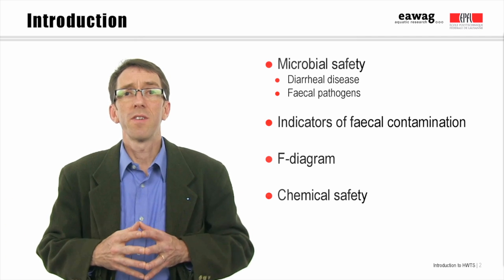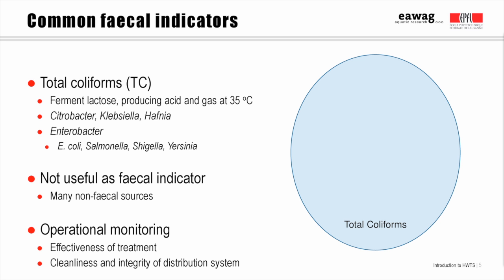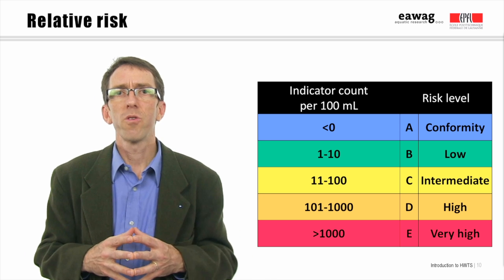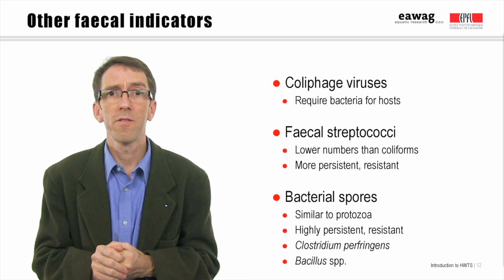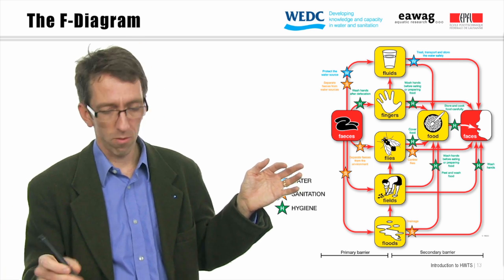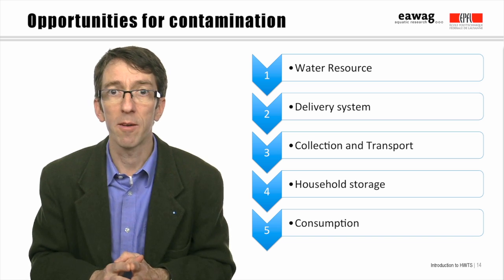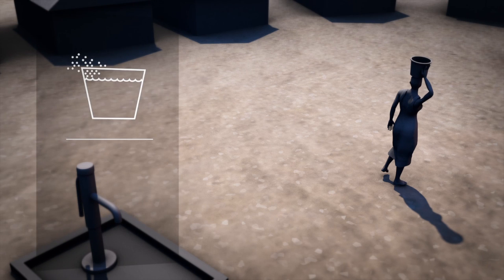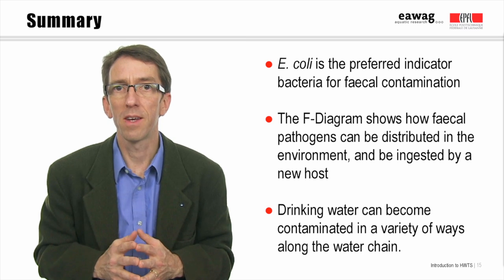1.4 How does drinking water become unsafe?